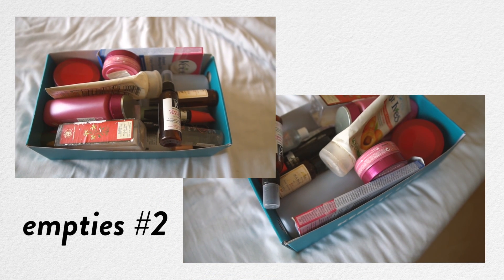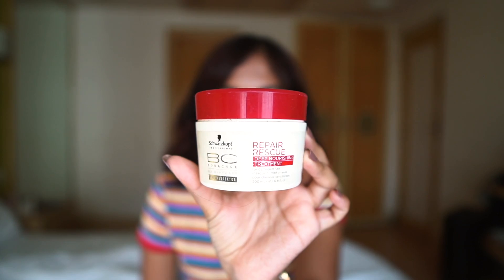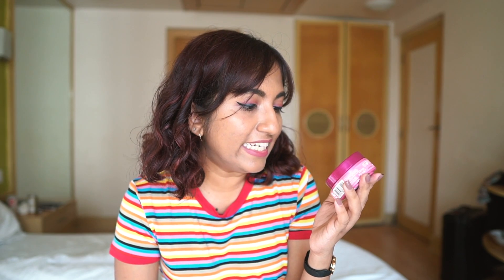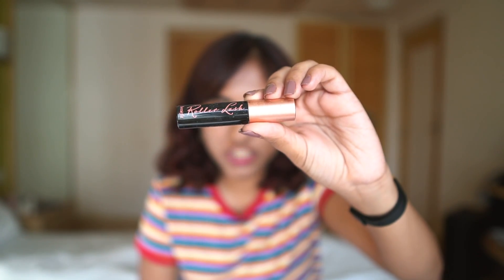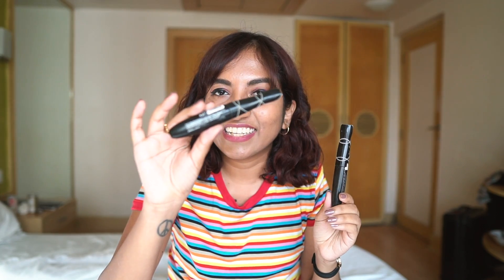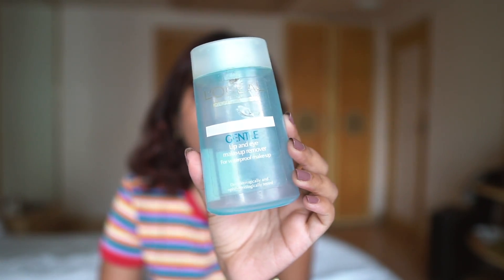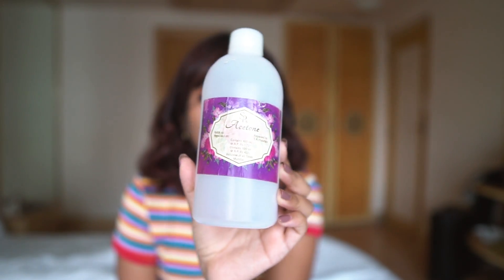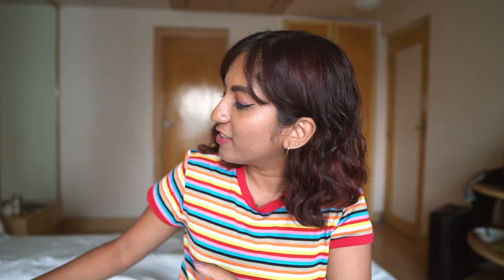Empties #3 | Products I've Finished + REVIEWS 🗑 //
Sharing my beauty thrash along with reviews. Click SHOW MORE for a full product list.

CAMERA ETC. 📸

EMPTY PRODUCTS 🗑
HAIR
→ Kerastase Reflection Bain Chroma Captive Shampoo & Mask

SKIN
→ St Ives Apricot Scrub (new packaging, same product)
→ Clinique Clarifying Lotion 3 (Toner) from the 123 Step Kit
→ Kama Ayurveda Pure Rosewater | small | large

MAKEUP
→ Benefit Roller Lash Mascara
→ Covergirl Plumpify Mascara
→ Deborah Milano Divine Volume and Curves
→ Ardell Duo Lash Glue
→ Sephora Smoothing Primer
→ Deborah Milano Ultra Liner Matte
→ Lancome Teint Idole Ultra Foundation Stick - 420 Bisque N
→ L'Oreal Paris Dermo Expertise Lip and Eye Make-Up Remover
(new packaging)

BODY
→ Acetone
→ Veet Instant Waxing Kit ttp://geni.us/vwax
→ Forest Essentials Honey and Vanilla Moisture Replenishing Bath & Shower Oil

ABOUT 💁🏽‍♀️
Hi I'm Magali, a 26 year old blogger + vlogger based in Mumbai, India.
On this channel I create fashion, beauty & lifestyle videos as well as travel vlogs. I post at least one video a week, often more.